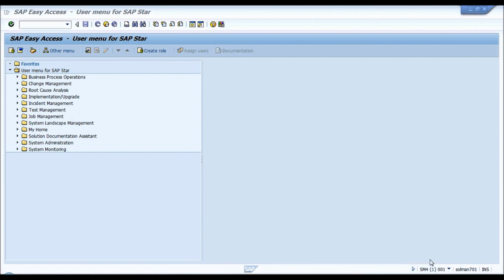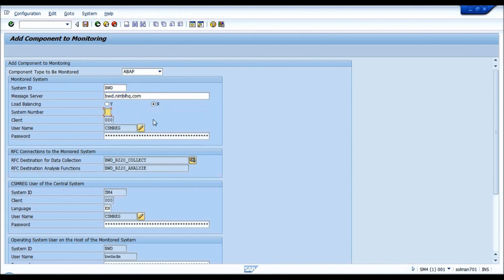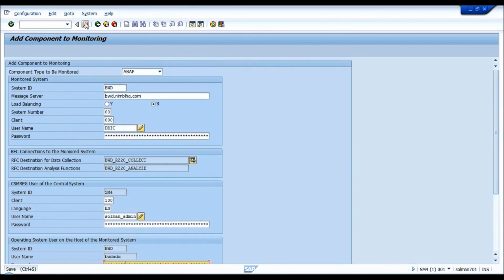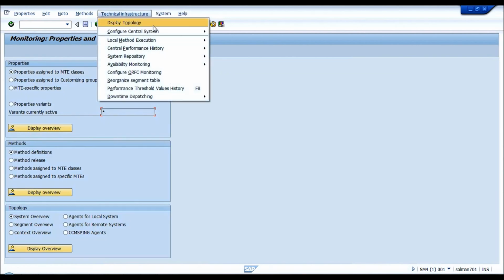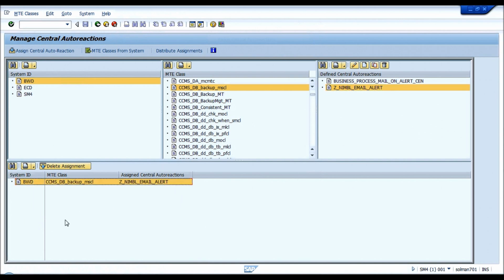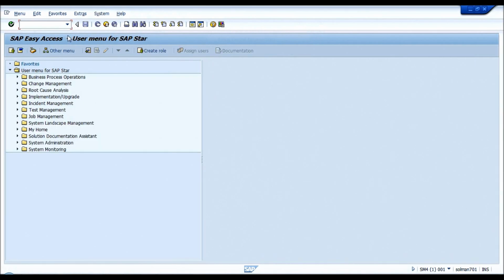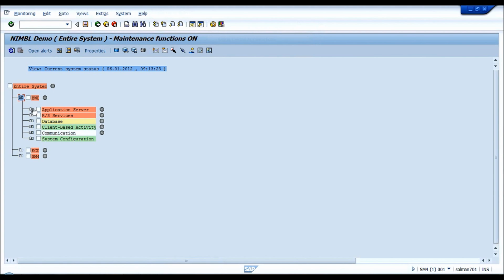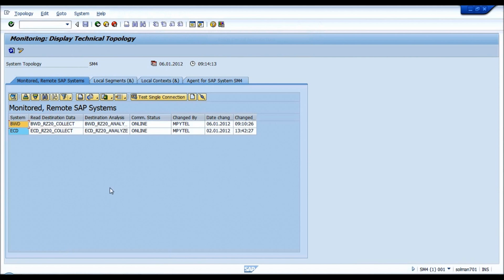Enable quick alerts using CCMS and the SAP HostAgent in Solution Manager 7.01 or 7.1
In this video we talk about the advantages of using quick and easy alerts in CCMS as opposed to Technical Operations in Solution Manager 7.1.  After a brief overview - you can see how easy it is to add a system to the monitoring in a demo.